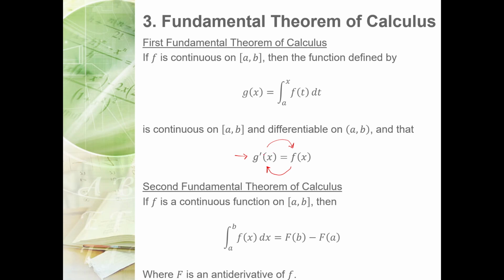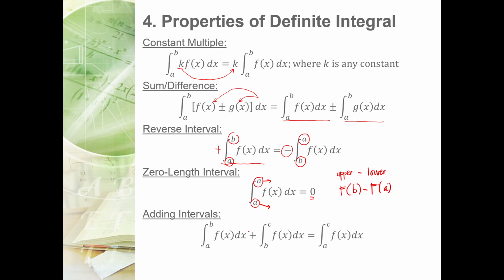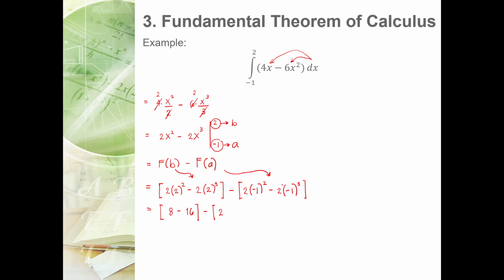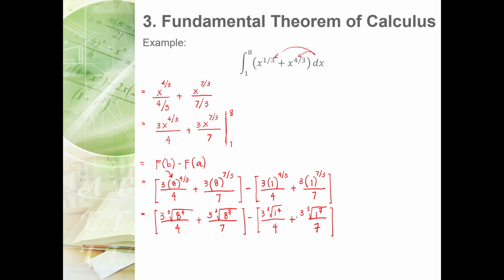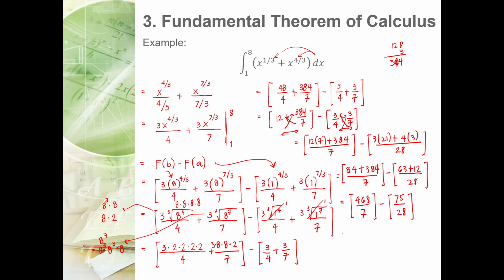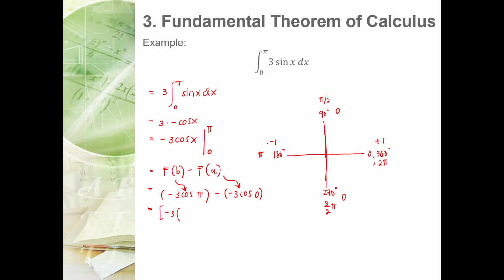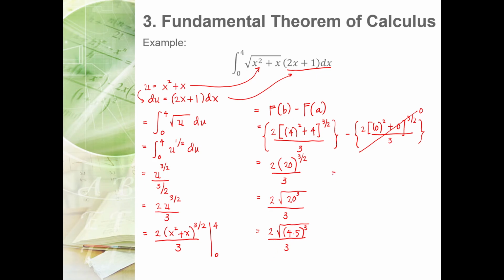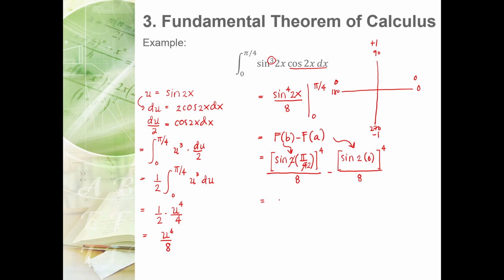Gr 10 & 11 Definite Integral